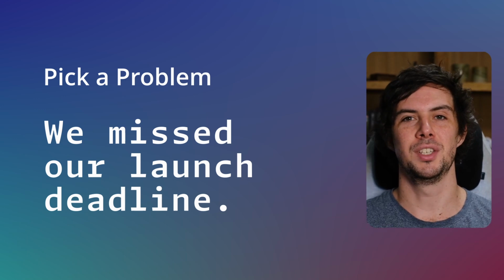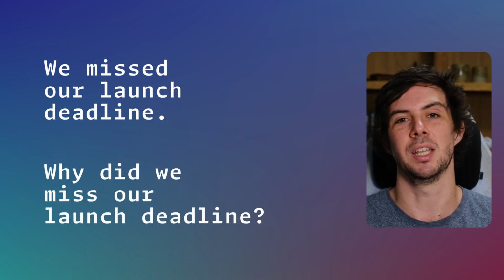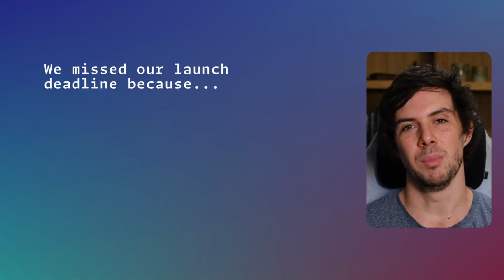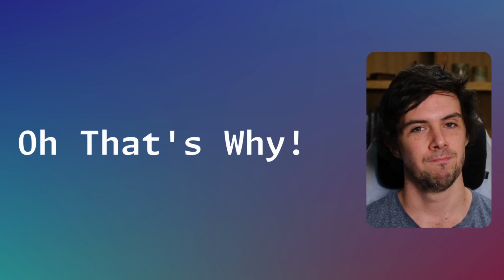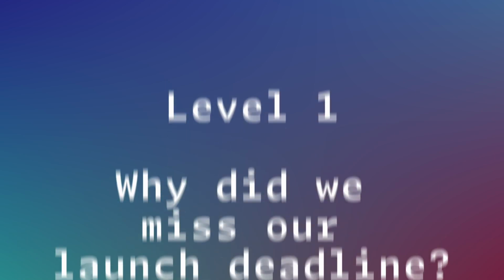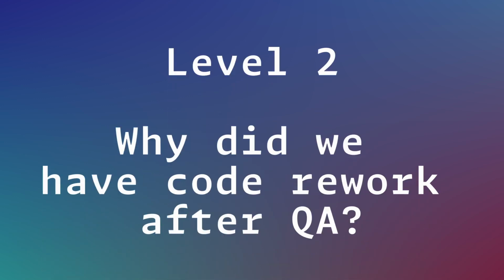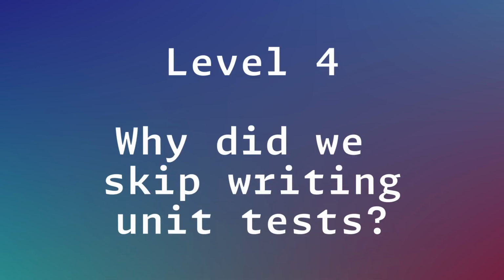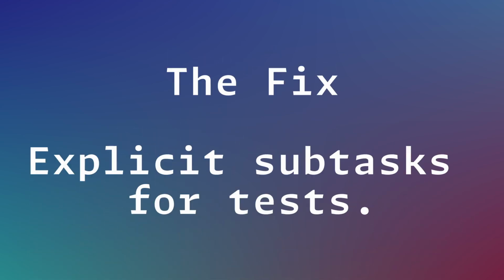Five Whys to ship great code on time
This video looks at the Five Why's technique to determine the root cause of issues.
Use it to get to the bottom of why you missed deadline, shipped bugs or even why last week was the best week you and your team had ever had.